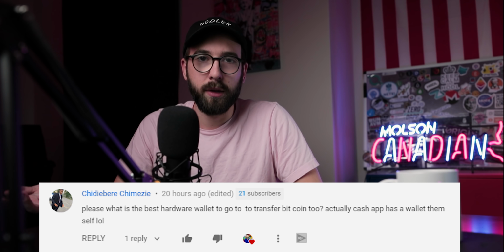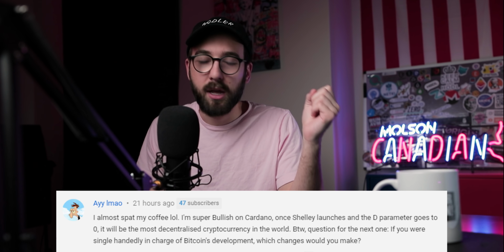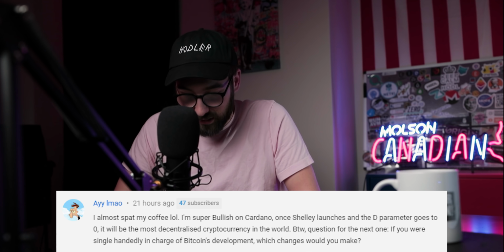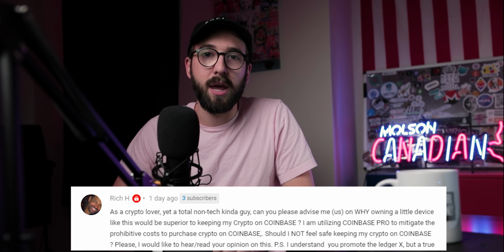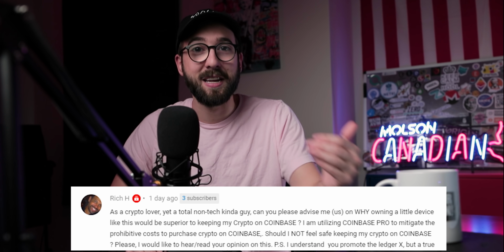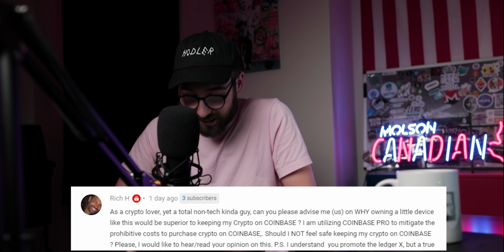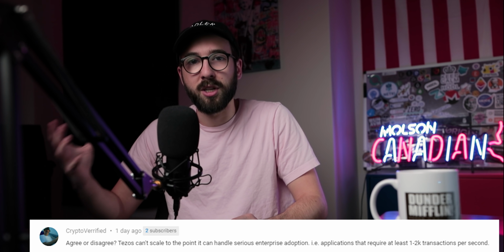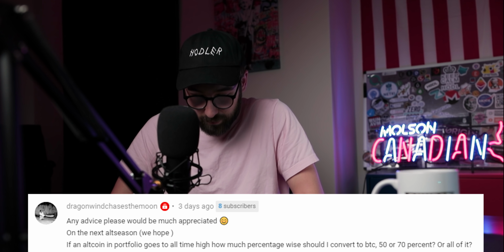Bitcoin Halving Price Prediction, Chainlink, Uber Fail, and more (Crypto Over Coffee ep.14)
Hashoshi delivers the Bitcoin halving price prediction you've all been asking for in this special Crypto Over Coffee Bitcoin Halving Special. In this video, there is a healthy dose of BTC predictions, bitcoin news, and all that good stuff.

TIMESTAMPS:
1:09 - Q&A Sesh!
16:12 - Bitcoin halving reality check (and giveaway of BTC!)
19:39 - Positive price indicators and Bitcoin halving predictions!
24:21 - BUT WAIT... THERE'S MORE! Hashoshi's 2020 and 2021 price predictions for BTC
25:46 - BUSTING MYTHS! Bitcoin-style
27:33 - 404 Logic Not Found: Uber and Movie Theaters
30:43 - A Chainlink node operator made THIS awesome move

It is not intended to be investment advice, nor does it represent any entity's opinion but my own.  Seek a duly licensed professional for investment advice. I am not guaranteeing you gains on your investments and the content I produce is my own personal approach, opinion, and strategy in this highly speculative market.